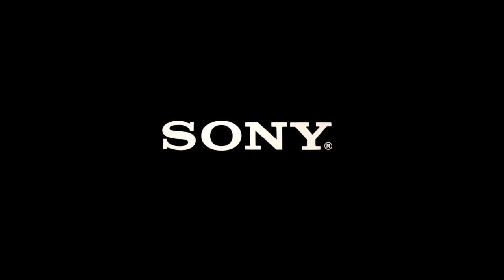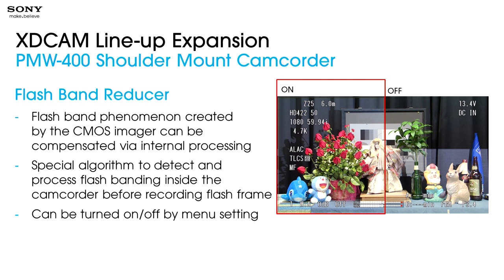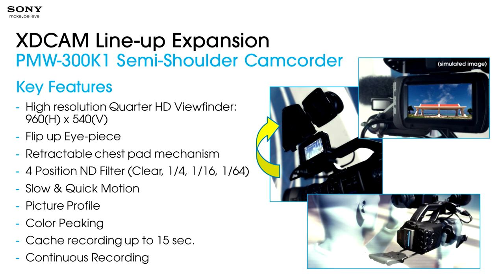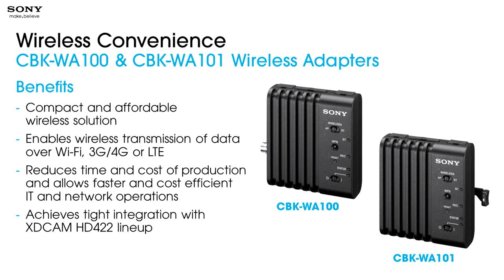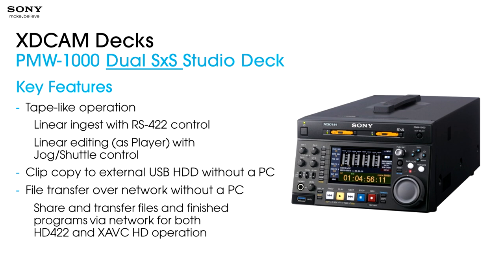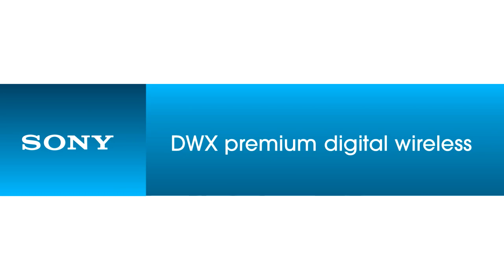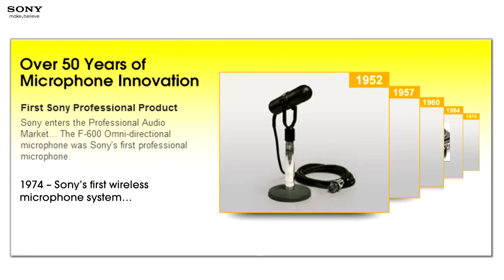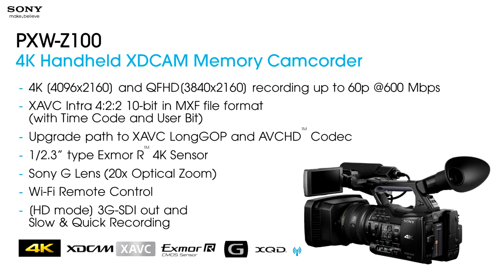XDCAM Expansion - 50Mbps/HD422 Line Up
Andy Munitz, National Training Manager of Sony Professional Solutions of America presents the new affordable additions to Sony's XDCAM® line, how they meet today's broadcast standards around the world and how they are future-ready to support Sony's revolutionary XAVC™ codec in HD.